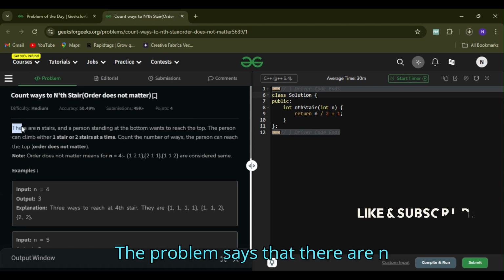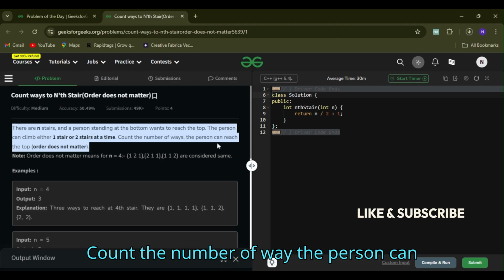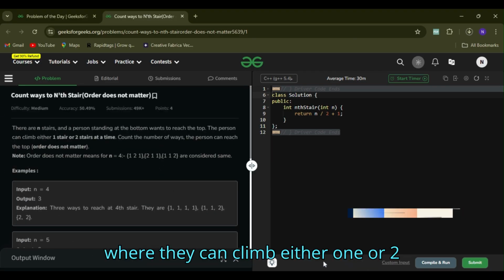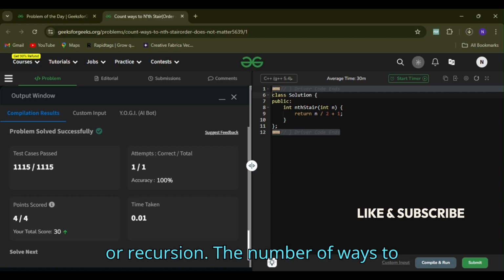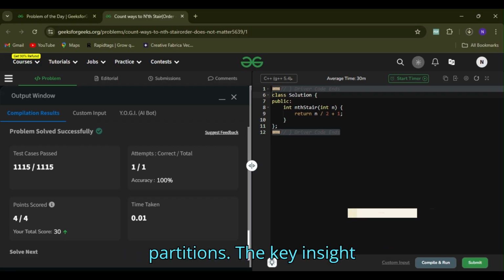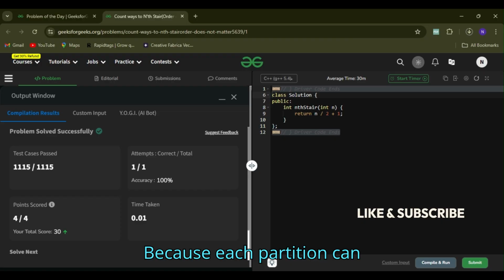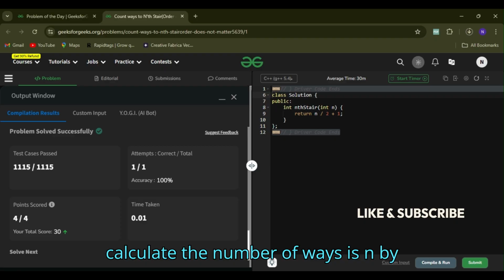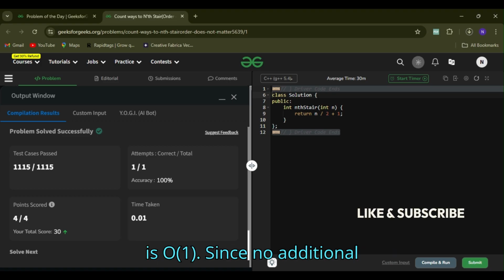Count ways to N'th Stair(Order does not matter) || GFG POTD || September 04/2024